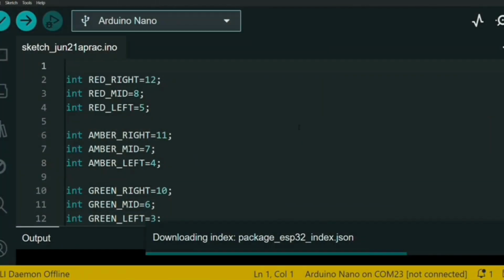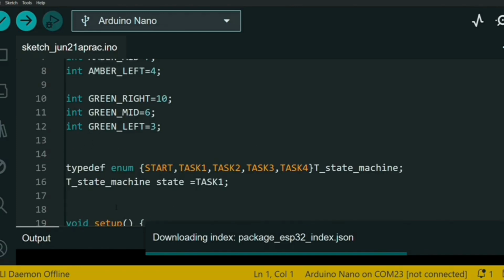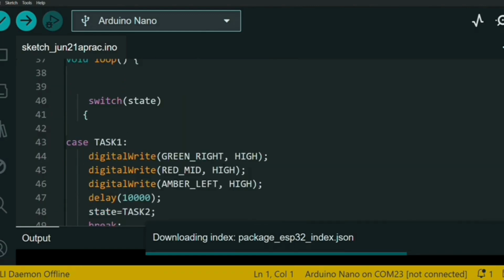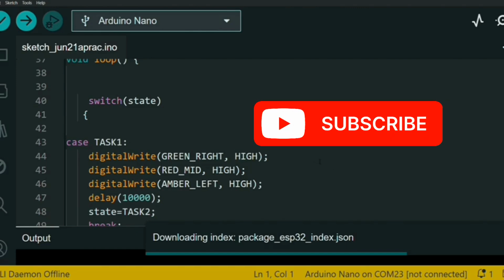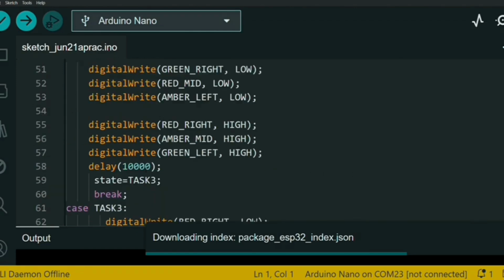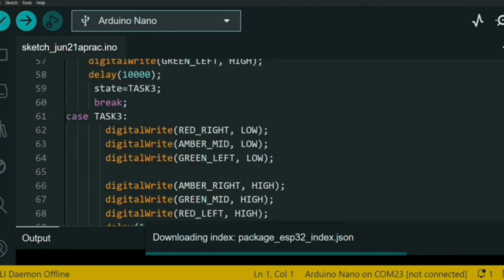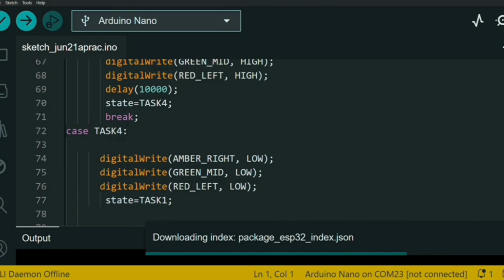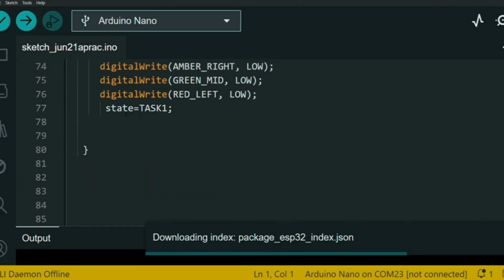Simple T junction Traffic Light Control System Using Arduino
code for project

int RED_RIGHT=12;
int RED_MID=8;
int RED_LEFT=5;

int AMBER_RIGHT=11;
int AMBER_MID=7;
int AMBER_LEFT=4;

int GREEN_RIGHT=10;
int GREEN_MID=6;
int GREEN_LEFT=3;

typedef enum {START,TASK1,TASK2,TASK3,TASK4}T_state_machine;
T_state_machine state =TASK1;

void setup() {

          pinMode(RED_RIGHT, OUTPUT);
          pinMode(RED_MID, OUTPUT);
          pinMode(RED_LEFT, OUTPUT);

          pinMode(AMBER_RIGHT, OUTPUT);
          pinMode(AMBER_MID, OUTPUT);
          pinMode(AMBER_LEFT, OUTPUT);

          pinMode(GREEN_RIGHT, OUTPUT);
          pinMode(GREEN_MID, OUTPUT);
          pinMode(GREEN_LEFT, OUTPUT);

void loop() {

case TASK1:
    digitalWrite(GREEN_RIGHT, HIGH);
    digitalWrite(RED_MID, HIGH);
    digitalWrite(AMBER_LEFT, HIGH);
    delay(10000);
    state=TASK2;
    break;
case TASK2:
    digitalWrite(GREEN_RIGHT, LOW);
    digitalWrite(RED_MID, LOW);
    digitalWrite(AMBER_LEFT, LOW);

    digitalWrite(RED_RIGHT, HIGH);
    digitalWrite(AMBER_MID, HIGH);
    digitalWrite(GREEN_LEFT, HIGH);
    delay(10000);
     state=TASK3;
     break;
case TASK3:
       digitalWrite(RED_RIGHT, LOW);
       digitalWrite(AMBER_MID, LOW);
       digitalWrite(GREEN_LEFT, LOW);

       digitalWrite(AMBER_RIGHT, HIGH);
       digitalWrite(GREEN_MID, HIGH);
       digitalWrite(RED_LEFT, HIGH);
       delay(10000);
       state=TASK4;
       break;
case TASK4:

      digitalWrite(AMBER_RIGHT, LOW);
      digitalWrite(GREEN_MID, LOW);
      digitalWrite(RED_LEFT, LOW);
       state=TASK1;